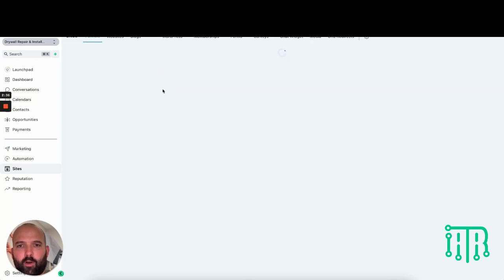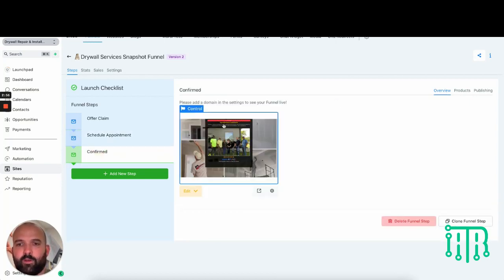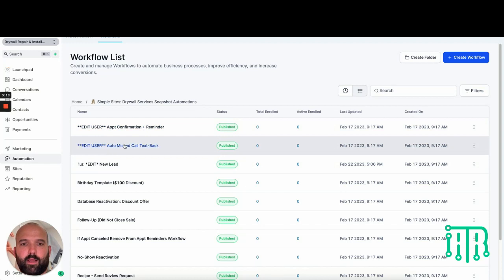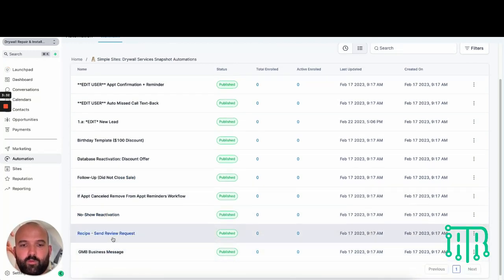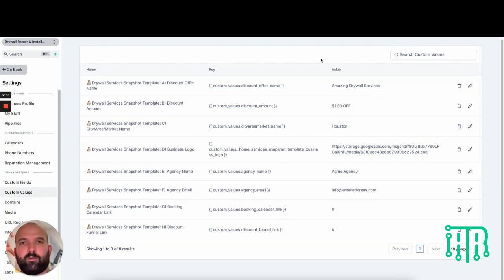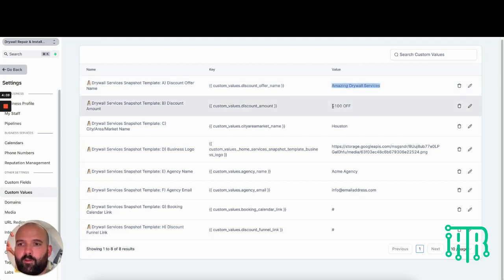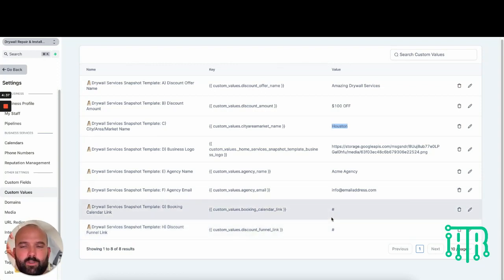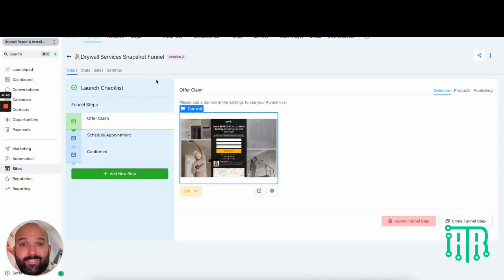Generate Qualified Appointments for Your Drywall Repair Business with This Proven Funnel Strategy 🚀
Revolutionize your drywall repair business with our proven funnel strategy! 🚀 Dive into our video to discover how you can generate qualified appointments effortlessly. With our ready-to-launch, customizable system, you'll:

1. Set up a three-step funnel designed for instant lead generation and appointment scheduling.
2. Utilize powerful automation for notifications, lead management, and follow-ups – say goodbye to complexity.
3. Access pre-built templates for emails, social media, and more to amplify your marketing efforts.
4. Benefit from future updates, ensuring your strategy stays cutting-edge.
5. Get a complete website and a suite of campaigns for long-term customer engagement.
6. Enjoy an automated client onboarding process that saves time and enhances efficiency.

Our snapshot system is straightforward, yet incredibly effective at capturing leads ready to invest in your services, without sharing profits like with Groupon. It's reliable, trustworthy, and designed to make you and your clients successful.

Ready to take your business to the next level? Join our FREE community for resources on scaling your online business and claim your lifetime access to AltReach AI for an all-in-one business software solution. Let's get you started on a journey of effortless lead generation and seamless automation!

CHAPTERS:
0:00 - Program Benefits Overview
0:30 - Investment Breakdown
1:20 - Cost Savings Analysis
2:18 - 3-Step Sales Funnel Tutorial